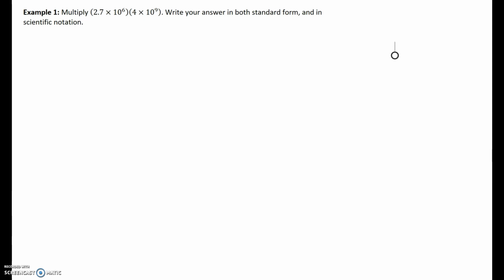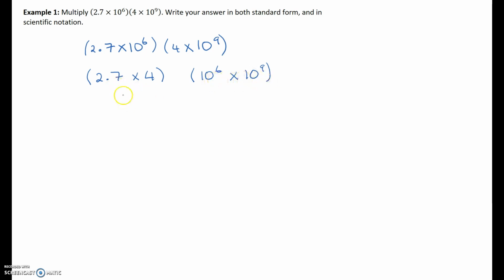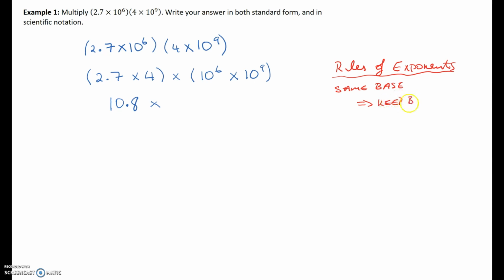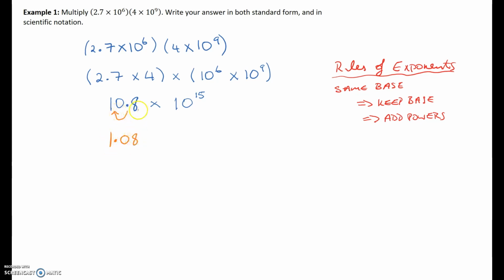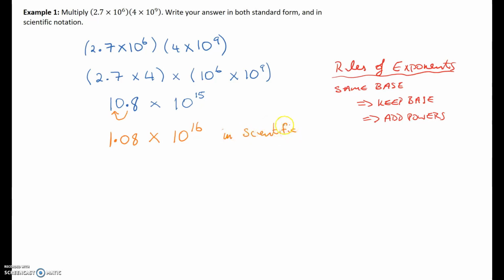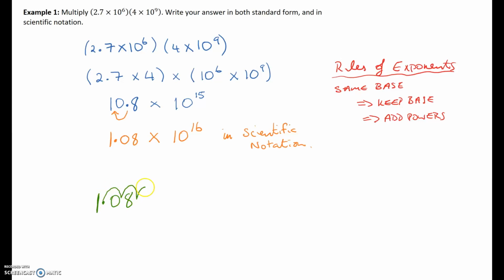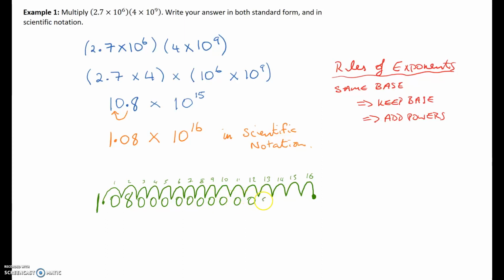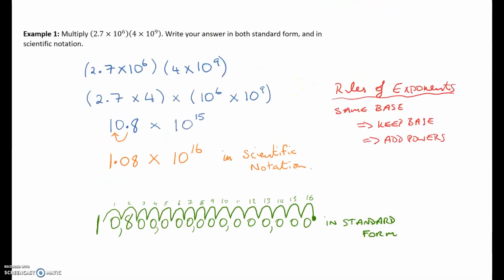Multiplying Numbers in Scientific Notation, Example 1